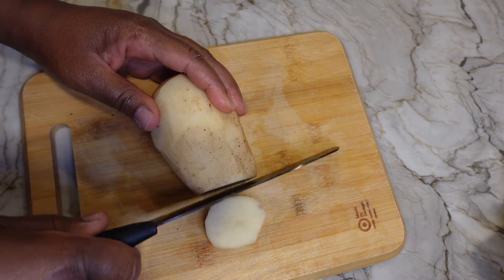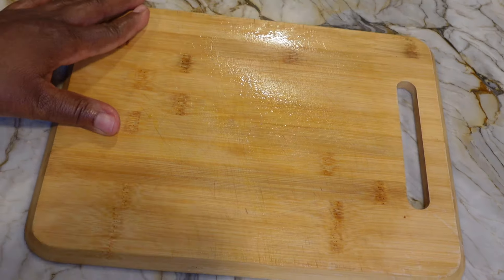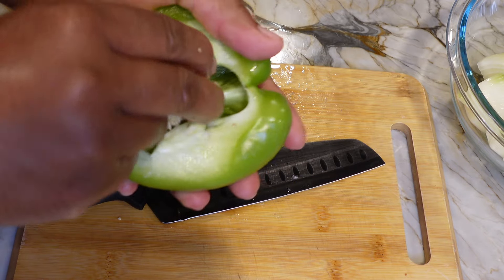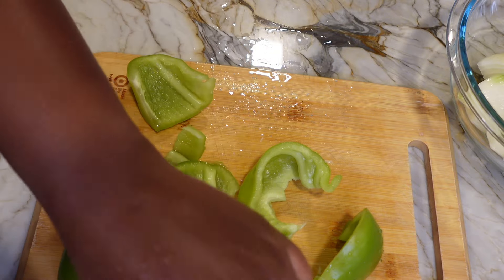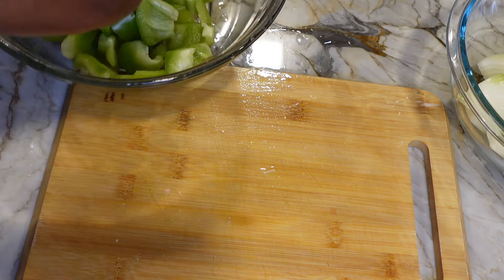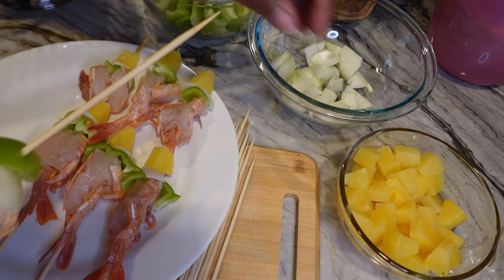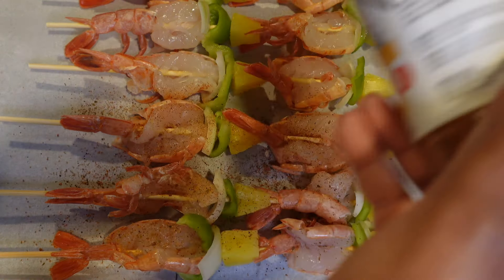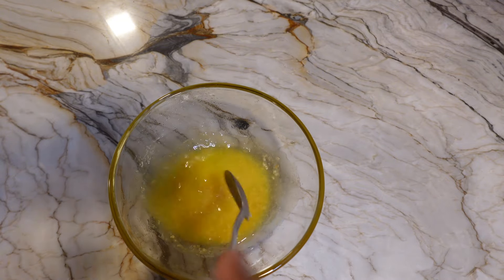Cook with Me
If you like to cook… I like to cook too so why don’t we be cooking besties🥳 Today we are making shrimp skewers and mashed potatoes. My plan was to grill the Shrimp Skewers but I decided to put them in the oven due to the rain that appeared out of no where! The oven, grill, or skillet is always an option. I hope you enjoy the Cooking Vlog!

Cooking Vlog Ep 1 of 2024